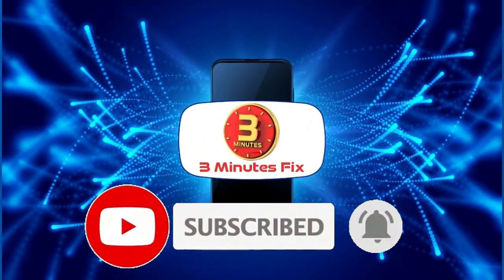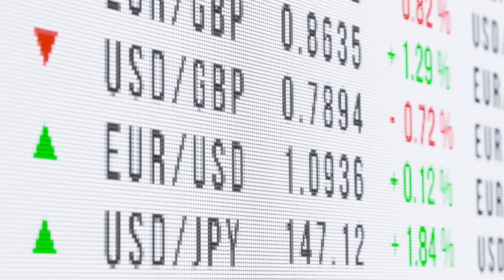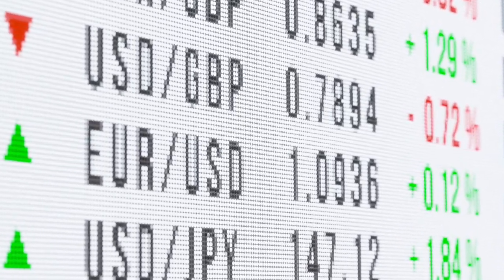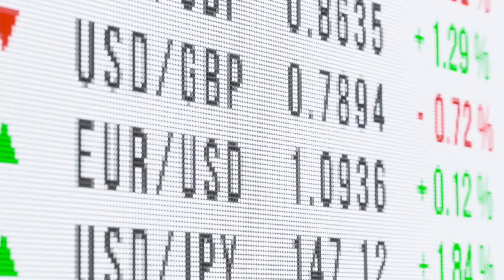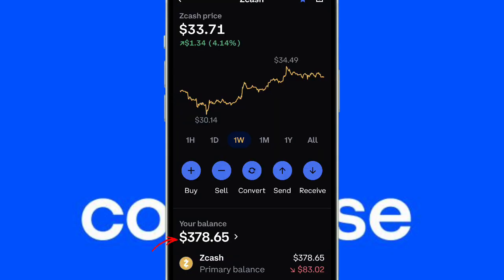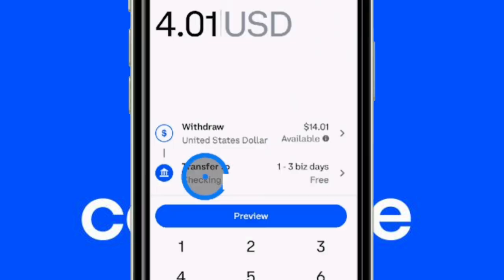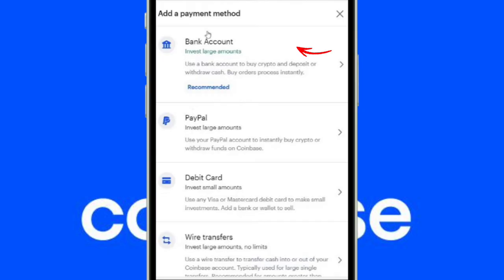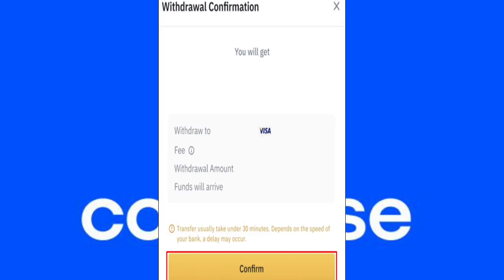How to Convert Crypto from Coinbase to your Local Currency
This video tutorial explains in detail how to convert crypto from Coinbase to local currency using the latest lates interface to ensure your funds reach your bank account safely and quickly.

We break down the step-by-step process of selling your digital assets into your cash balance and choosing the right exit ramp, whether you prefer free ACH transfers or instant cashouts. By following our guide on verified digital credentials and KYC requirements, you can navigate industry leaders like Google, Microsoft, and IBM level security protocols on the Coinbase platform. This is the ultimate walkthrough for anyone looking to cash out crypto while maintaining high AI literacy in the digital finance space.

In the second paragraph, we explore the strategic focus on using Advanced Trade to minimize fees and the 3-course series of conversion—selling, verifying, and withdrawing. You will learn how to use prompt engineering within the app's support features to resolve any "Pending" status issues and ensure your learning paths lead to a successful bank deposit. Our tutorial also covers the responsible AI security checks and two-factor authentication necessary to become job ready for managing large-scale crypto exits. Whether you need to upskill your platform knowledge or simply need a verified certificate of transfer, this guide provides the hands-on training required.

Finally, we discuss the highest ROI methods for reducing spread costs and understanding the 2026 limits and timelines for different payment methods like PayPal and Wire transfers. We walk you through the Google Cloud Skills Boost style of account verification and using LinkedIn Learning techniques to maintain your financial privacy. By leveraging the NVIDIA Deep Learning Institute level of precision in your linked payment methods, you can protect your cloud AI profits and ensure they are converted into spendable cash. This stacking strategy of security and fee-optimization ensures your machine learning gains are safely off-ramped into the traditional banking system.